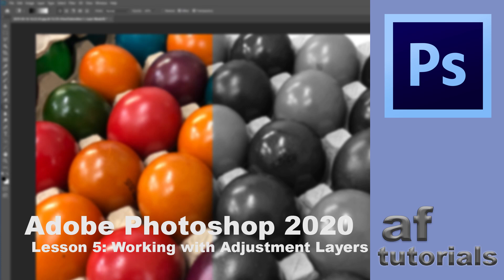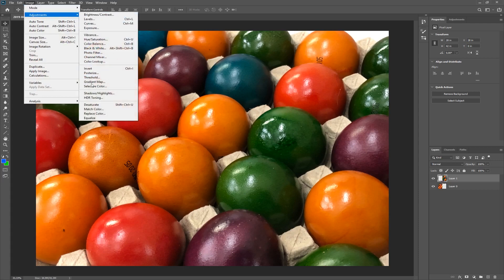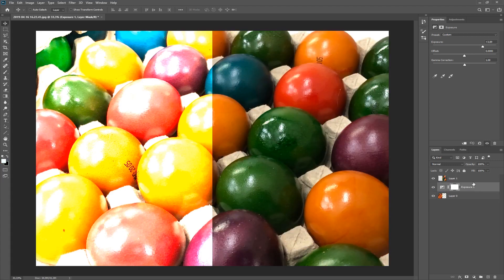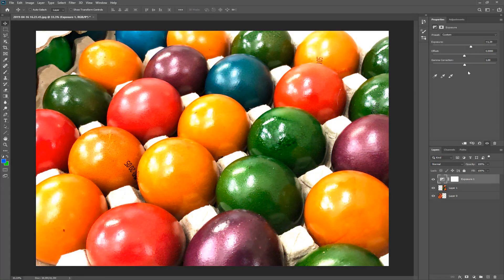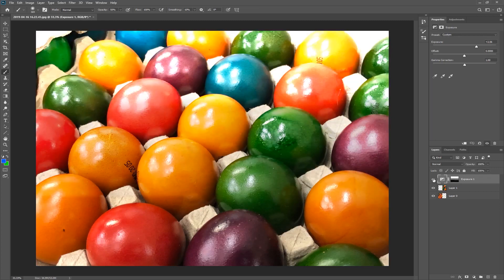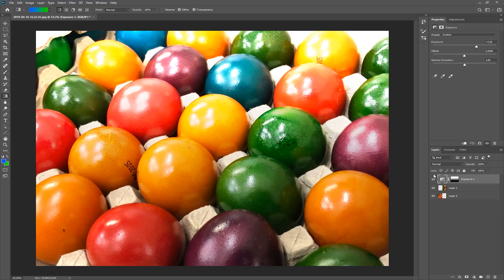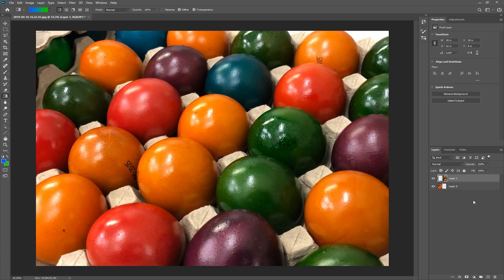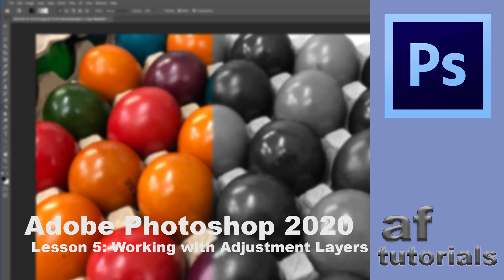Working with Adjustment Layers - Lesson 5 - Adobe Photoshop CC 2020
Adjustment Layers are important when adjusting layers or entire images. This way you can change the adjusted parameters any time, turn the adjustment OFF or ON, and use a mask to limit the effect to a certain area. Only a few adjustments layers are introduced in this overview video.